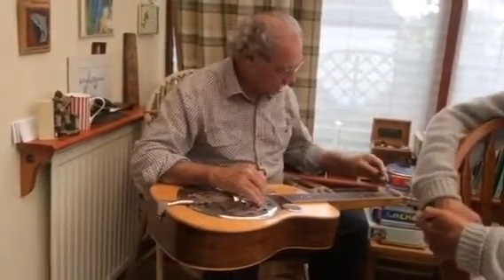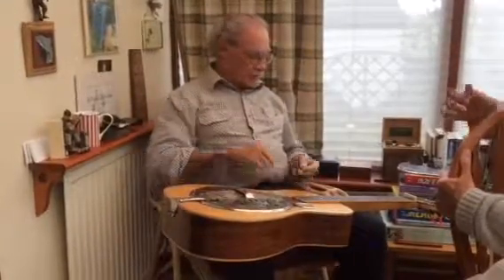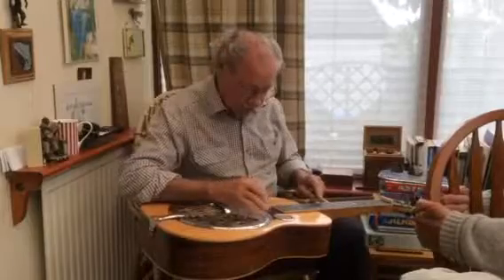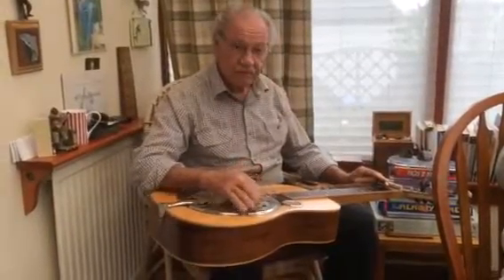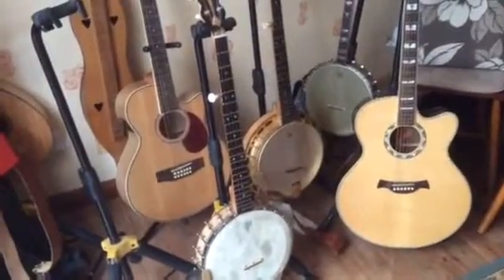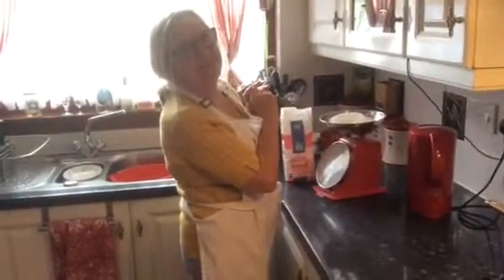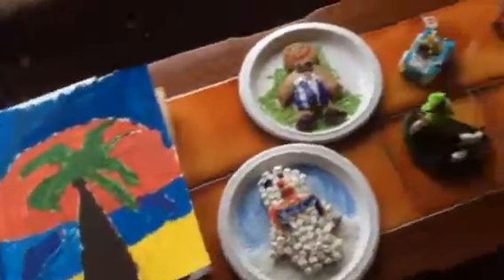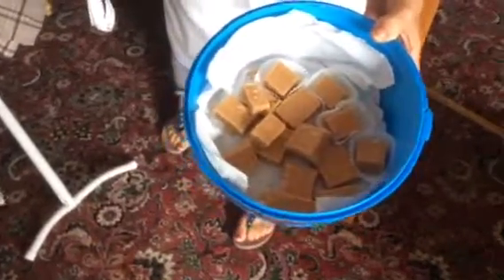Euan and Irene, Cattanach August 2018, banjo repairer in Aberfeldy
Billy Connelly visited Euan because he is an expert banjo repairer.